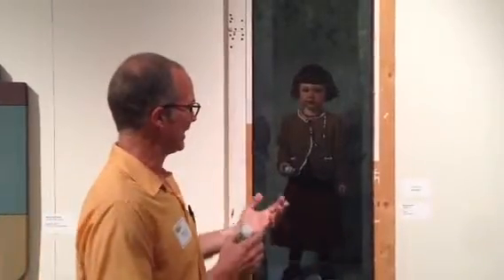AOS2014 ashx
Watch as Michael Pavol of Philadelphia talks about his painting "Josie".
Pavol won a third prize award for painting @ Art of the State: 2014.